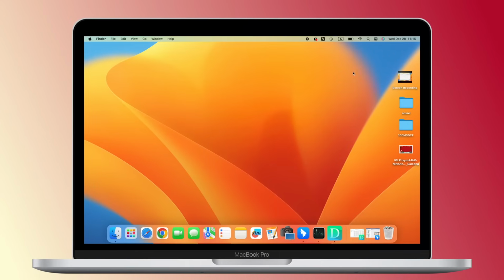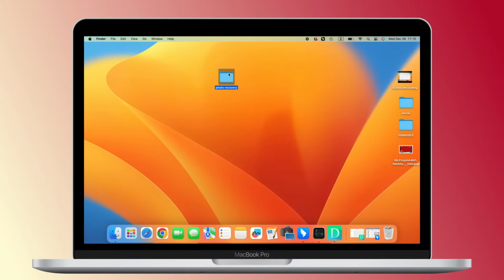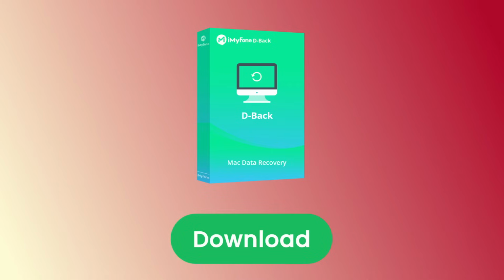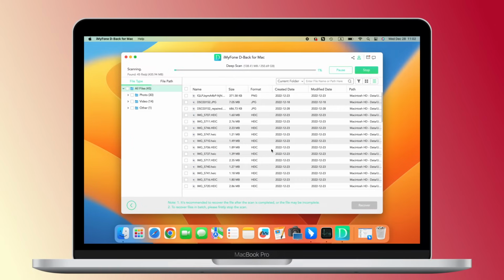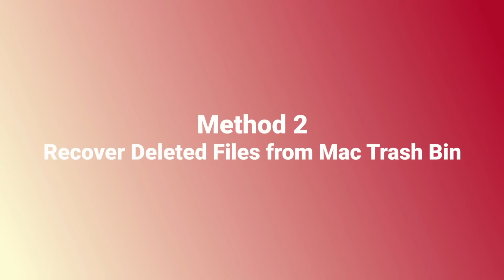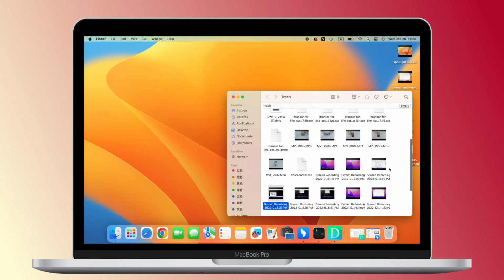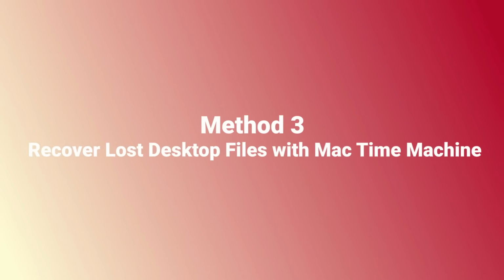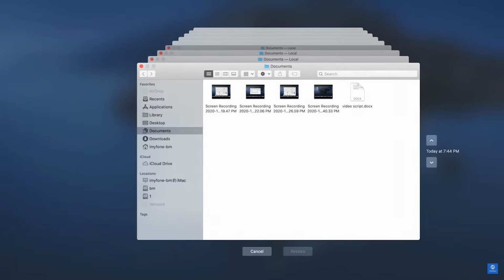3 Ways to Recover Disappeared Files on Desktop from Hard Drive on Mac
You might have met a situation where your files disappear on the desktop and you can't find them anymore. In today's video, we will introduce three ways to recover disappeared files on a Mac desktop. Let's begin!
👉 Timestamps:
👉00: 16  Distinguish The Disappeared Files Are Hidden or Deleted
👉00: 43  Method 1. Recover Deleted Files with Data Recovery Tool
👉01: 22  Method 2. Recover Deleted Files from Mac Trash Bin
👉01: 50  Method 3. Recover Lost Desktop Files with Mac Time Machine